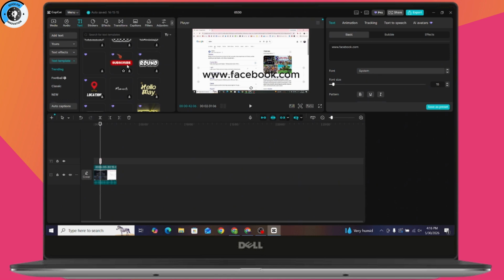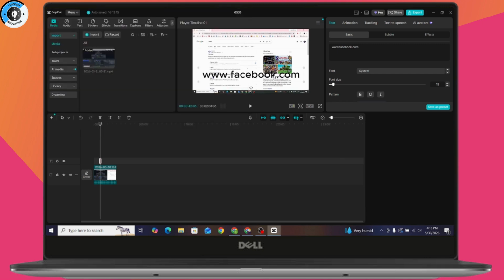How to Add Clickable Link in CapCut (Easy Guide)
How to Add Clickable Link in CapCut

Want to add a clickable link to your CapCut video? This tutorial explains exactly what's possible and shows you the best workarounds! While exported MP4 videos can't contain actual clickable links, you can guide viewers effectively using your video description, text overlay call-to-actions like "link in bio," QR codes placed strategically in your video, and pinned comments. These proven techniques help drive traffic to your links on YouTube, Instagram, and TikTok. Maximize your video's click-through potential today!